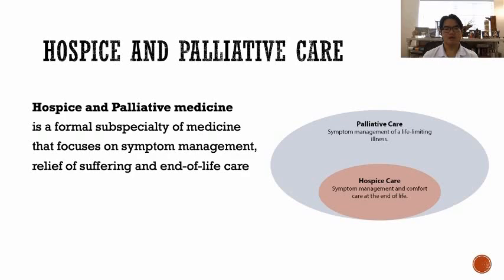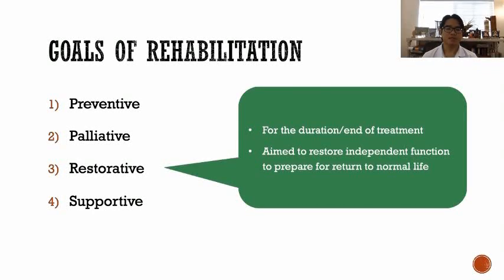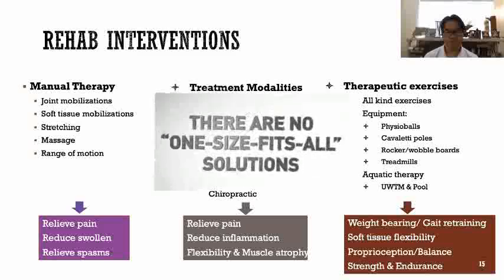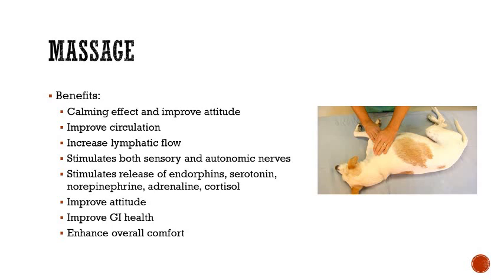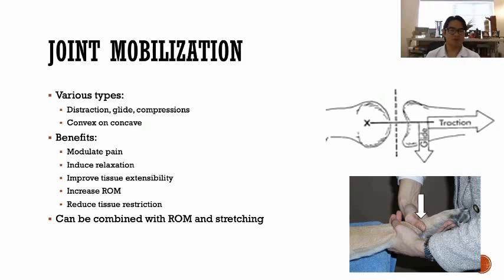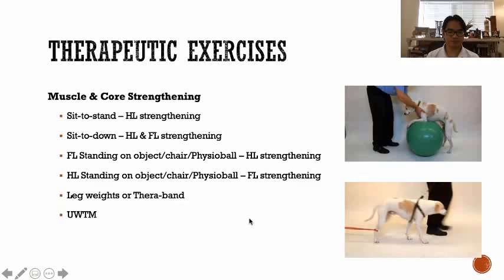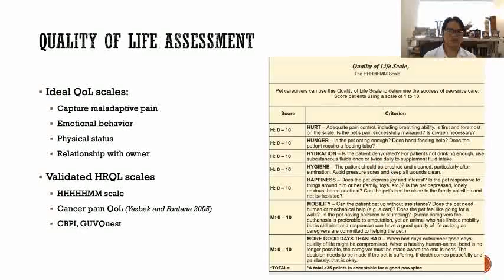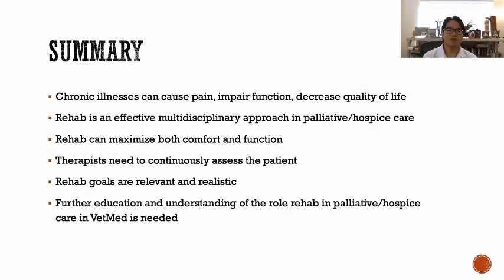Lecture 20 Rehabilitation for Hospice and Palliative Care Dr Koh 4423